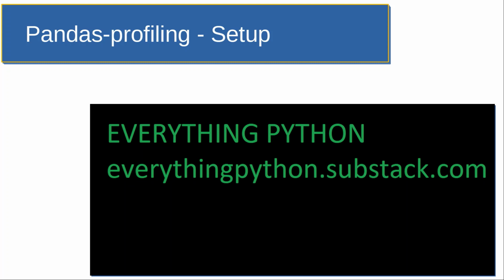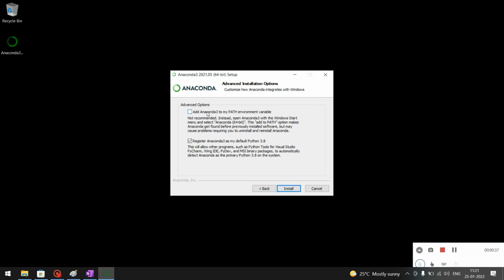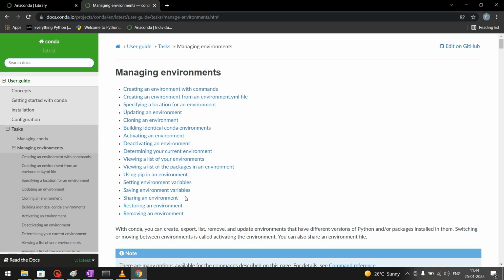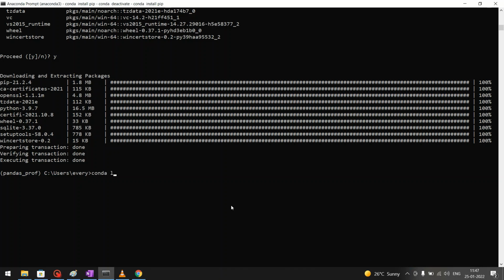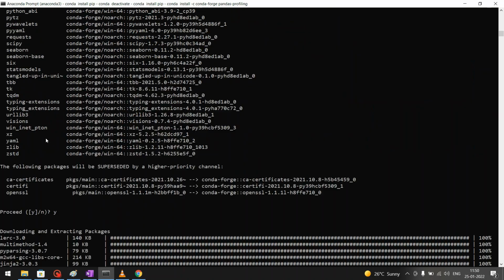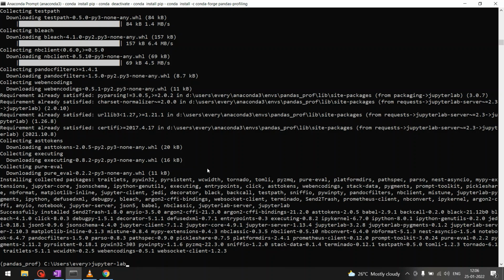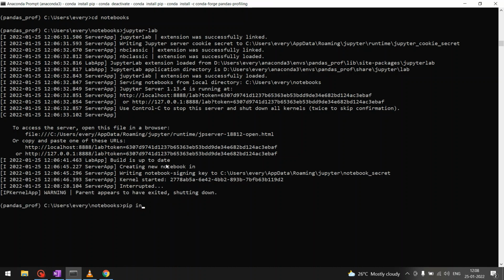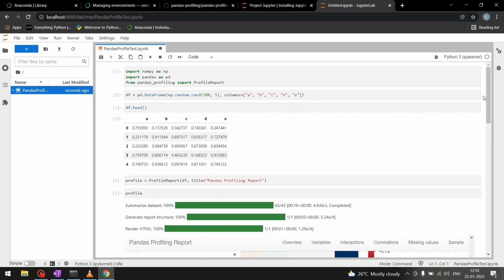pandas-profiling installation (In a virtual environment)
This video is meant to be a guide to setup pandas-profiling after installing Anaconda and creating your first virtual environment. You don't need to have installed Python separately.

Chapters :
00:00 - Introduction & Motivation
01:58 - Installing Anaconda3
05:00 - Creating and activating a new Conda environment
07:30 - Installing pandas-profiling
10:46 - Installing jupyter-lab
11:58 - Launching Jupyterlab and verifying pandas-profiling Report